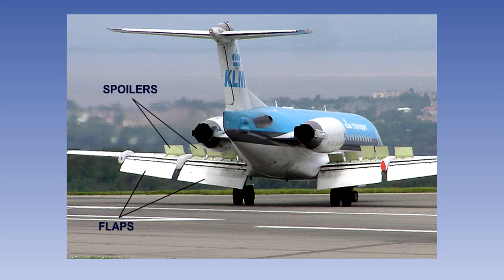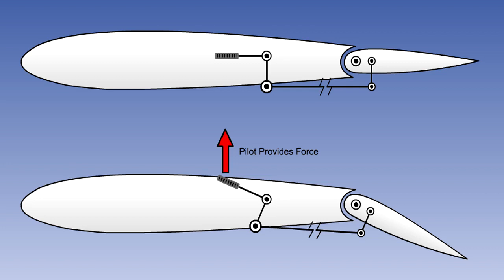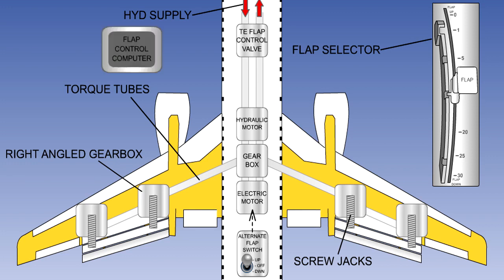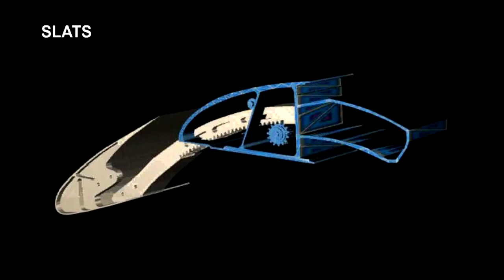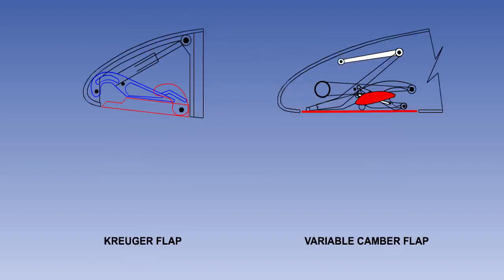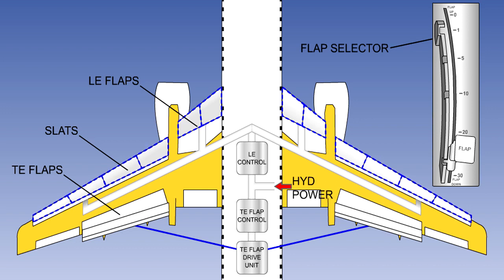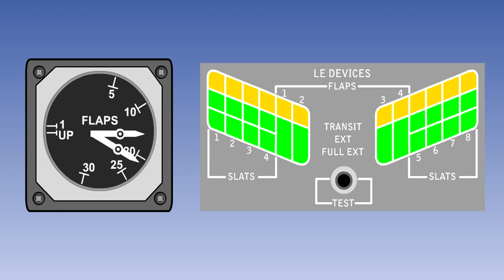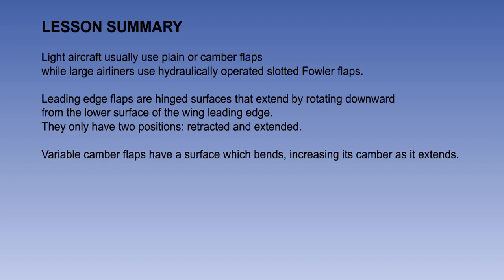30 ATPL Training Airframes & Systems #30 Flight Controls Flaps & Slats